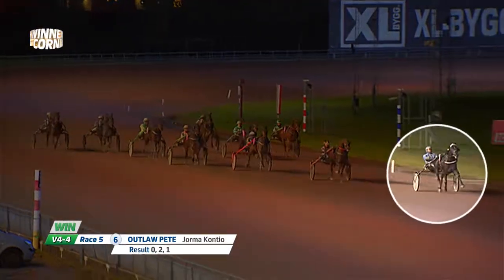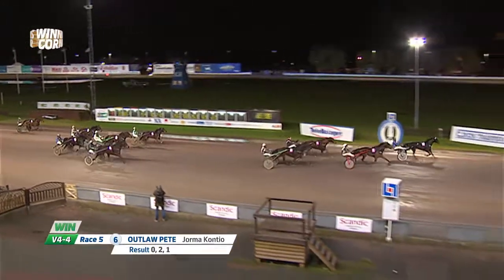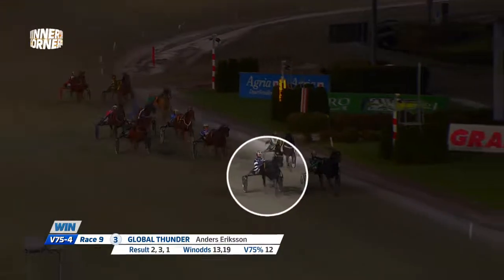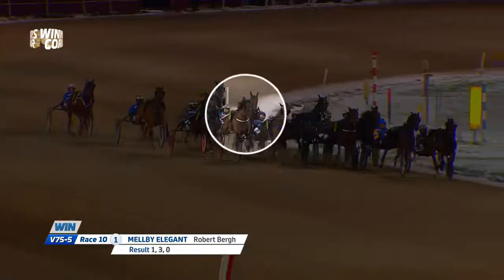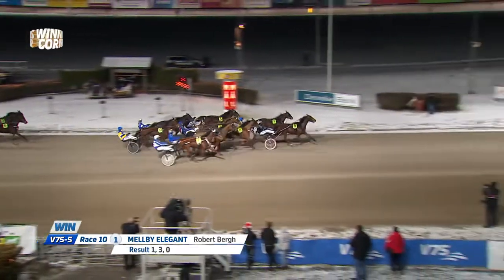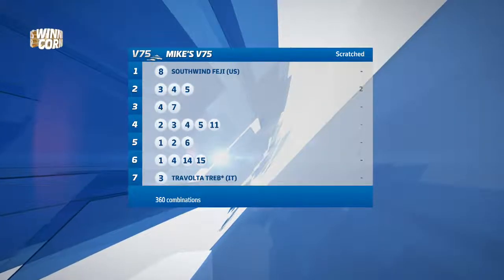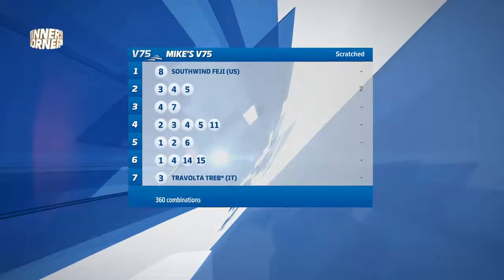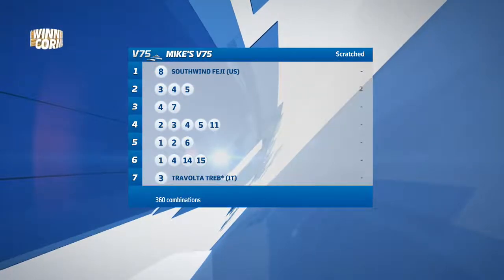WINNERS CORNER (Saturday) December 22 2017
Winners Corners is preview show, with tips and information about Swedish Horse Racing. There are two shows produced every week focusing on Saturday's and Sunday's races. The shows are about six minutes and can be seen in ATG Live Swedish Racing (ATG's International TV channel) and here at ATGVision.